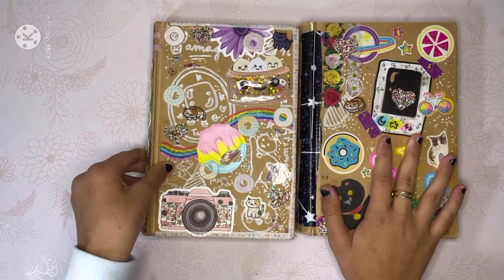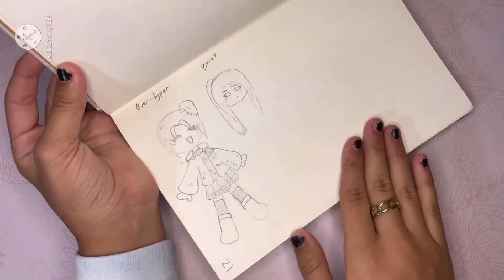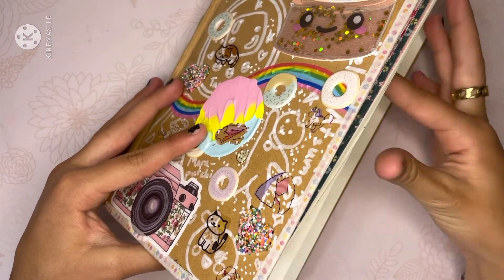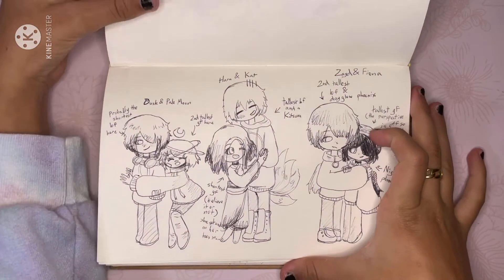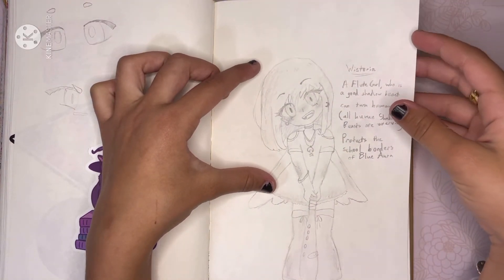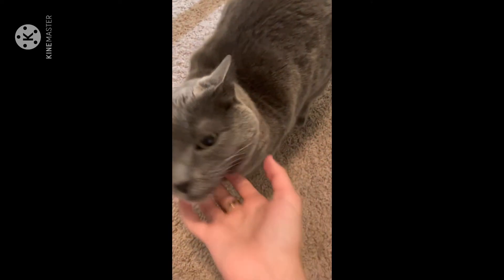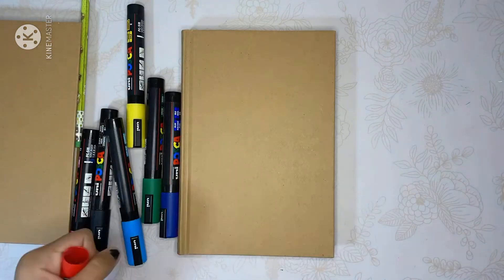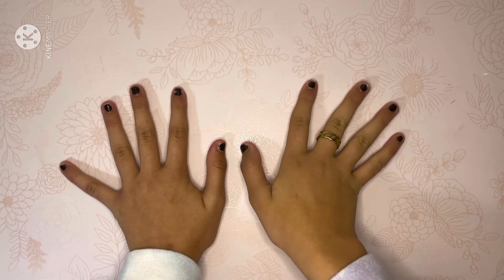Let’s Decorate a Sketchbook + Sketchbook Tour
If you wanna support some of my friends on YouTube, here they are: